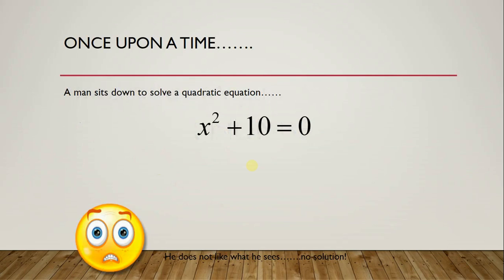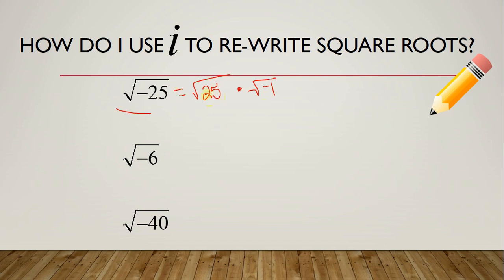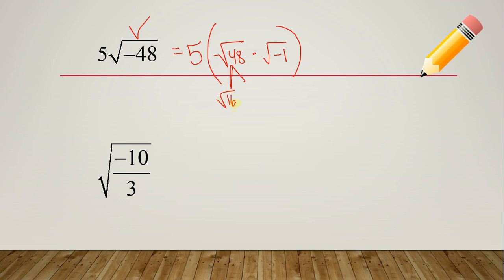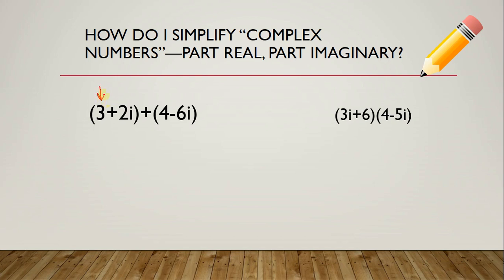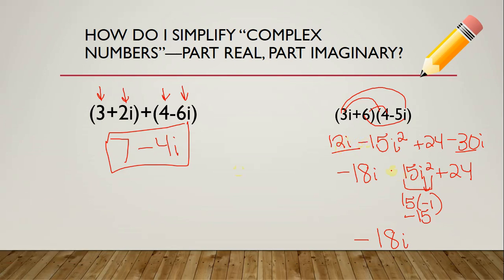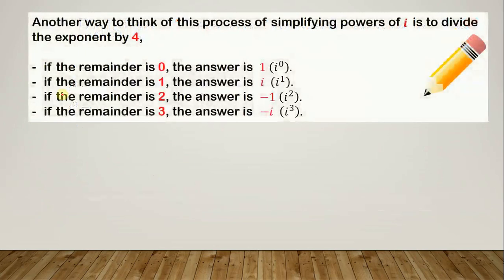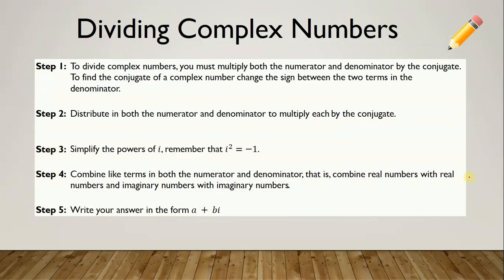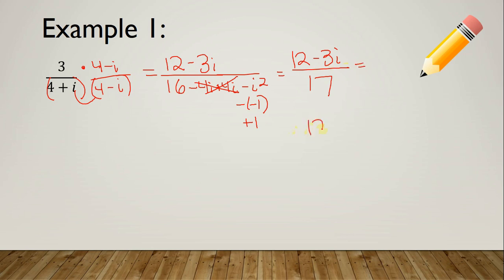Unit 5: Imaginary Numbers